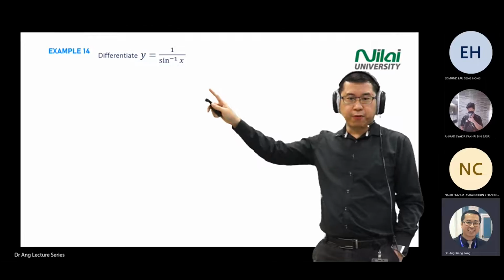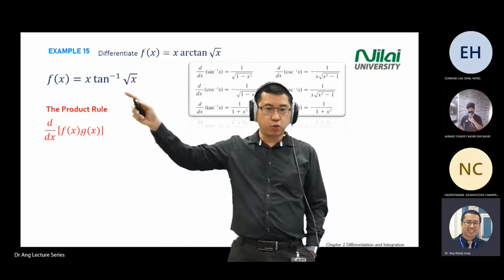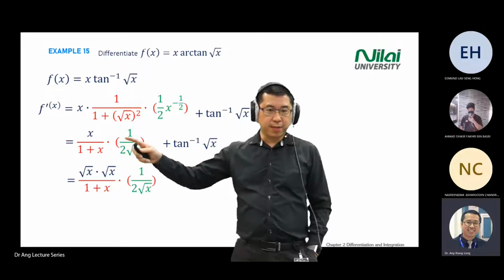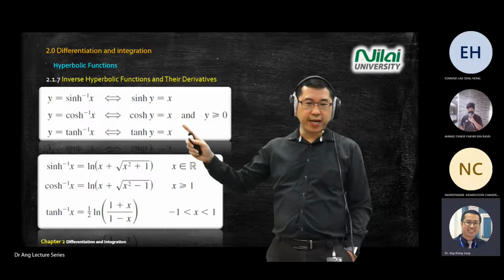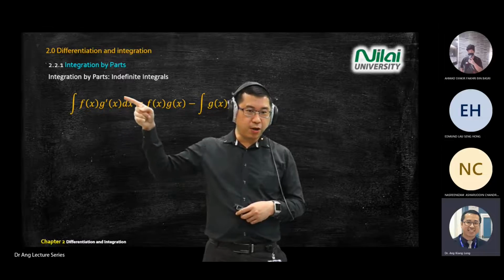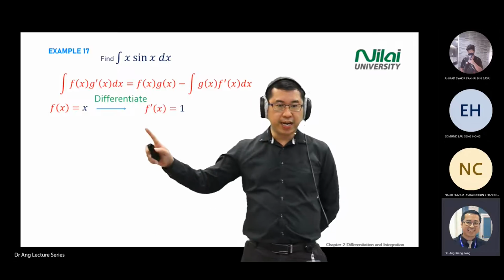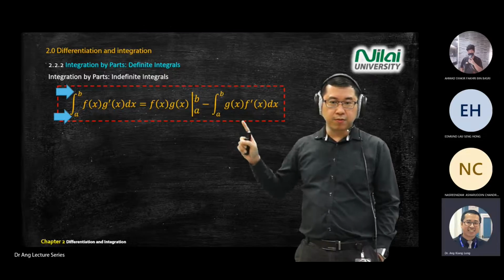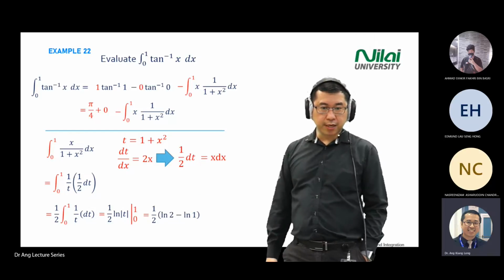EB2027 Engineering Mathematics II Chapter2c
There are some typo error in answer for Example 22 in my slides.
Correction is announced in video Chapter2d.

Example 22: when x=0 , t=1, and x=1, t=2. Thats explain the numbers in the slides.